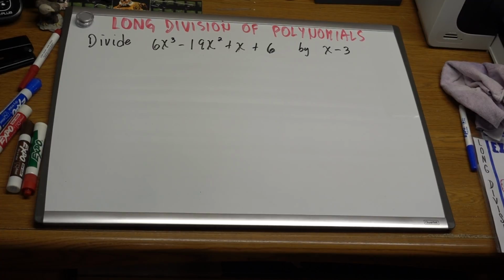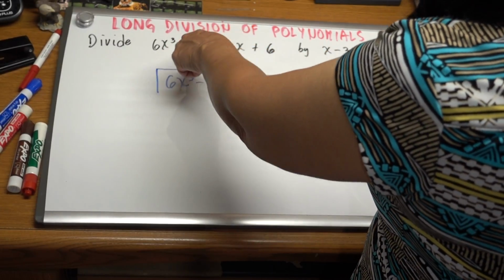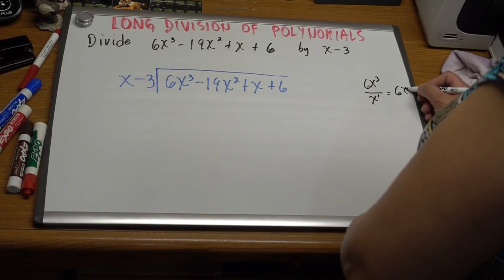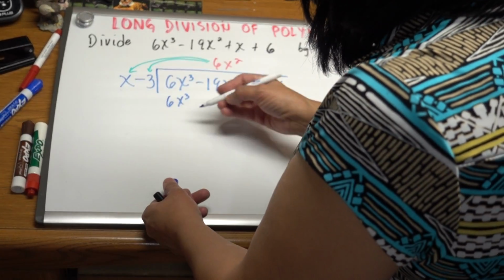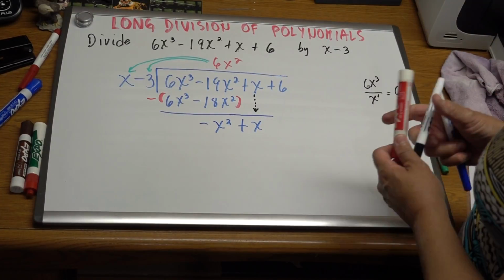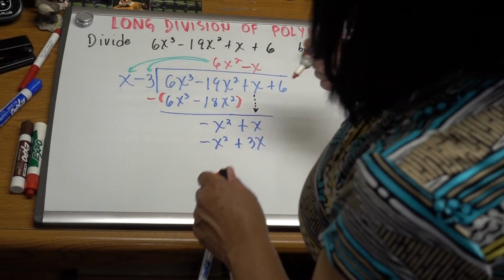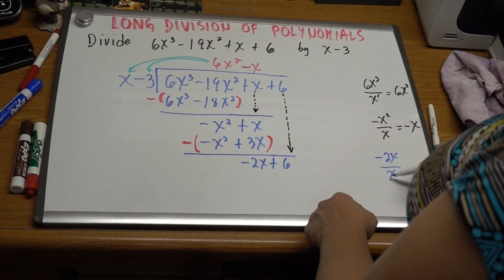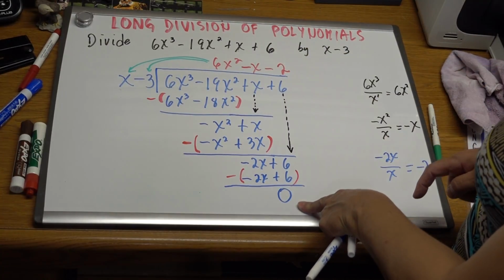Explanation of Long Division of Polynomials